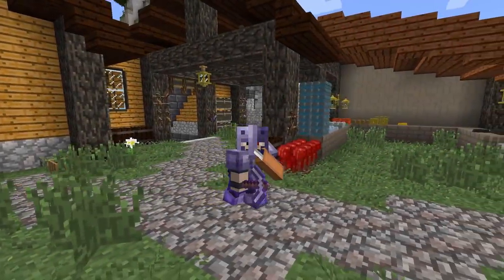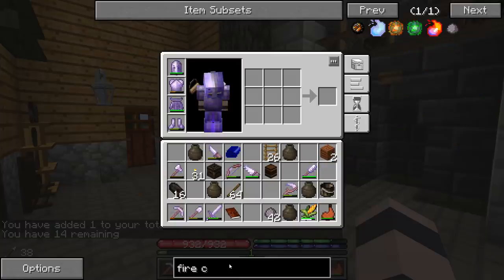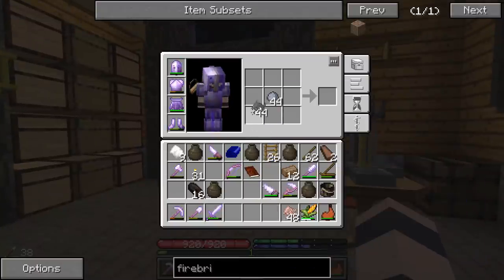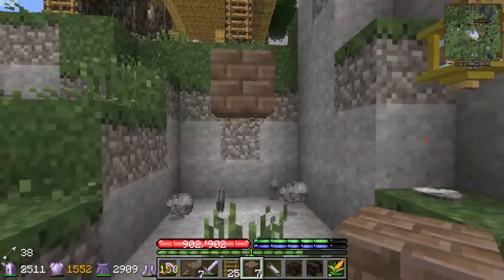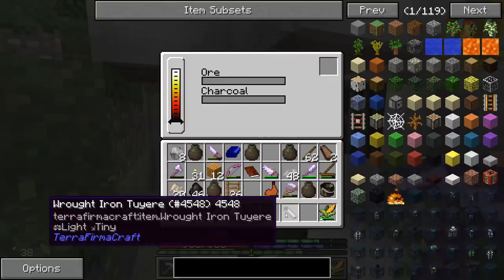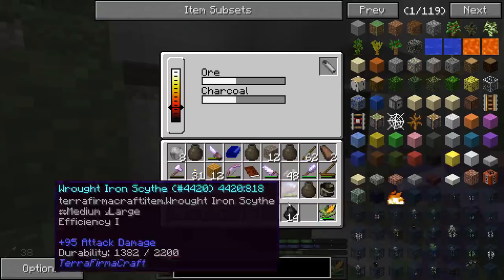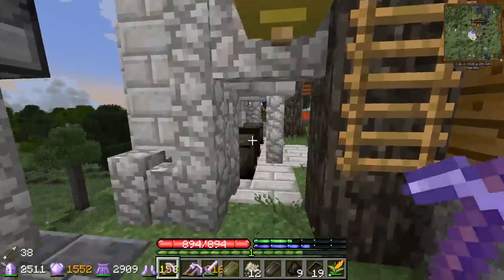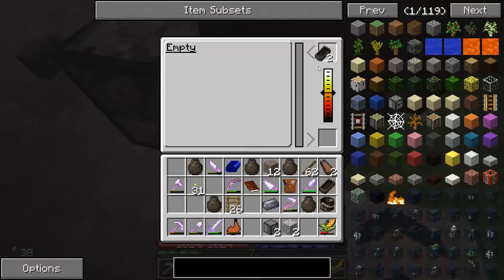TerraFirmaPunk #29: Blast Furnace Misc